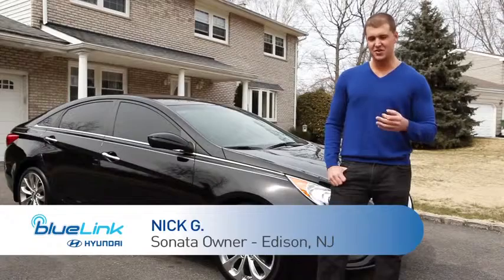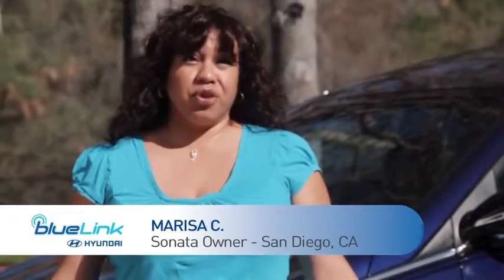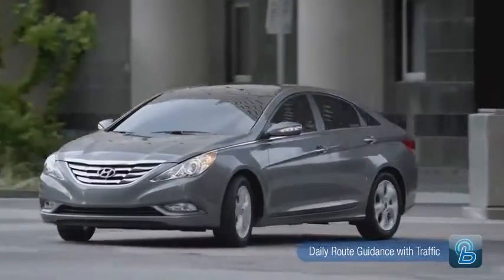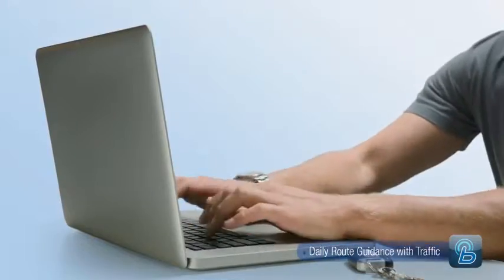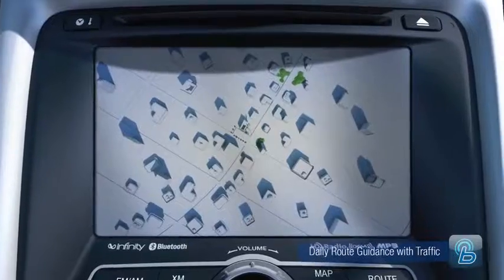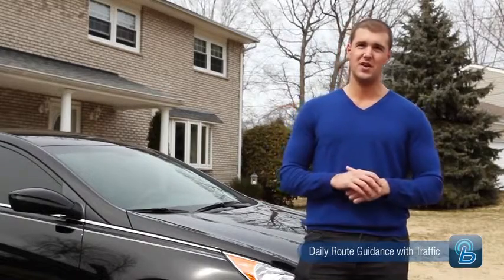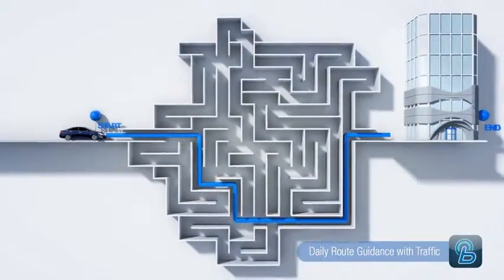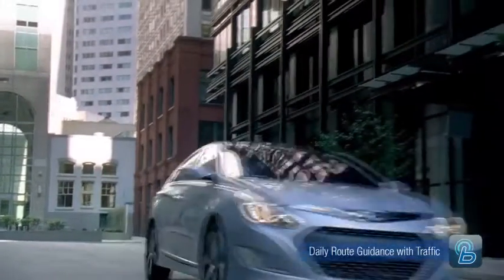Hyundai Blue Link Blue Link Stories Daily Route Guidance with Traffic